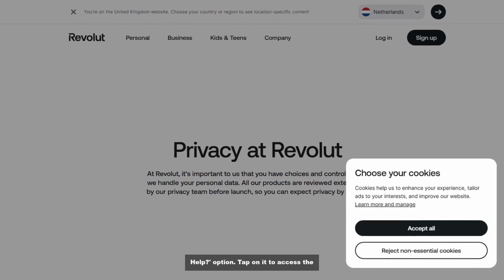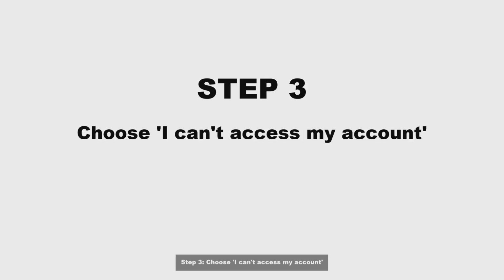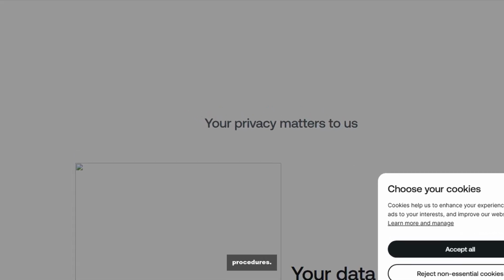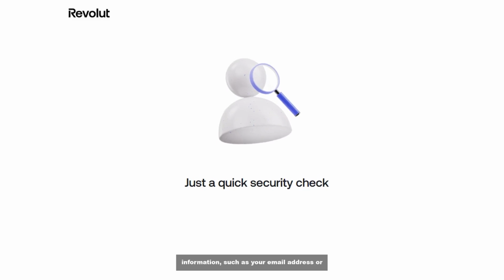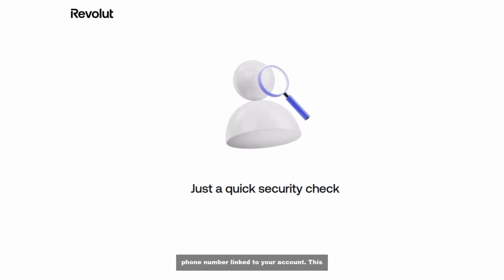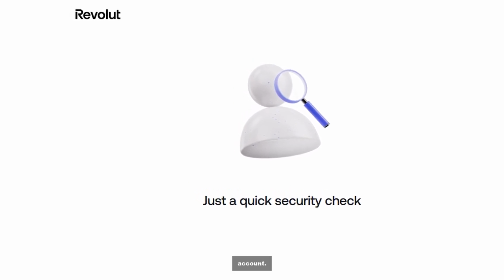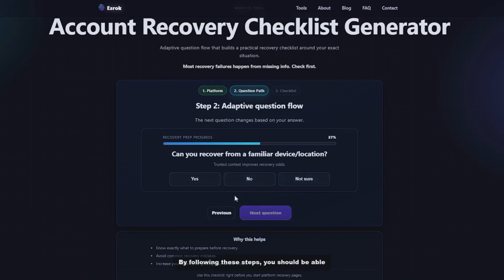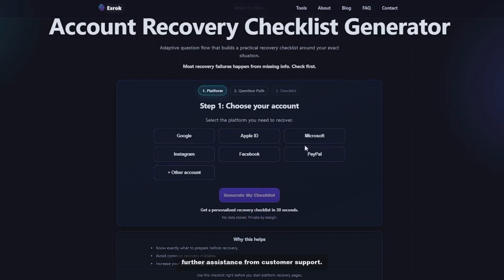How To Recover Access To Your Revolut Account Without Verification Codes 2026 (FULL TUTORIAL)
In this video, we show you how to recover access to your Revolut account without verification codes in 2026. If you're having trouble accessing your account, this full tutorial will guide you through the process step-by-step.